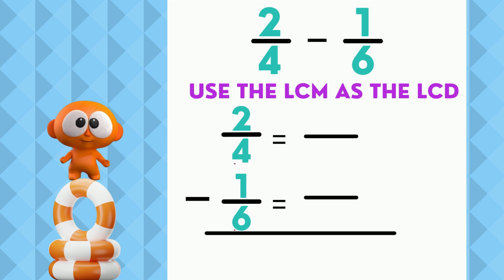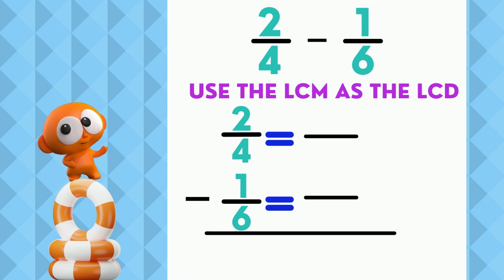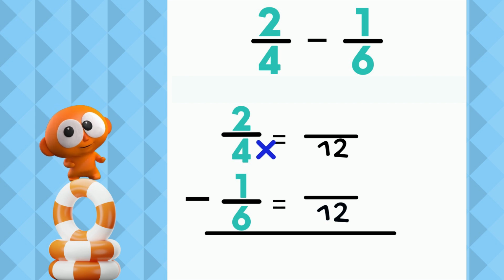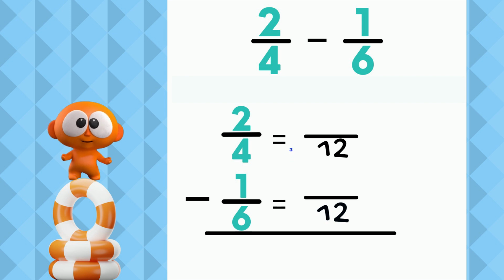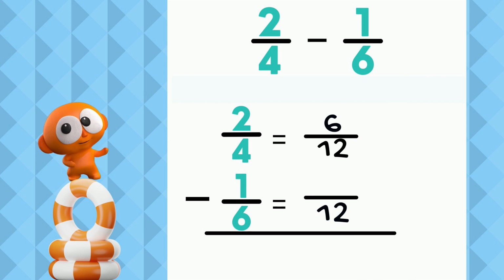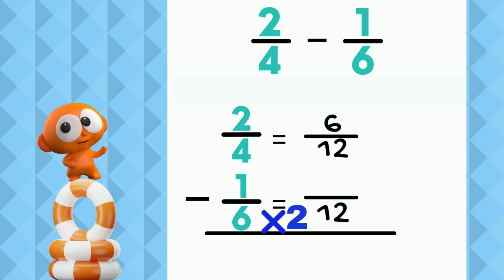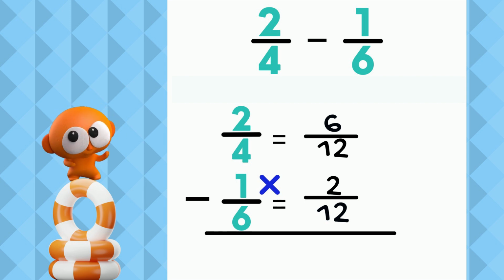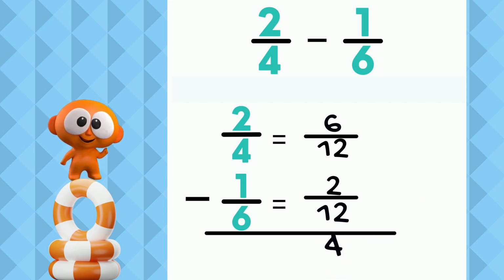subtracting 1/6 from 2/4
Step by step instructions to add these unlike fractions.